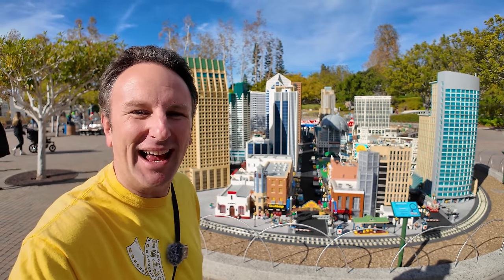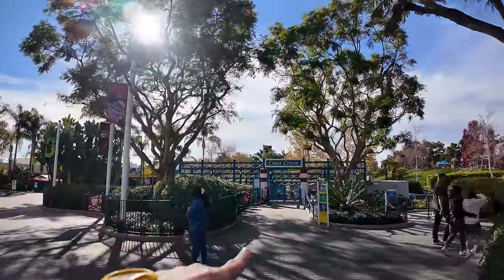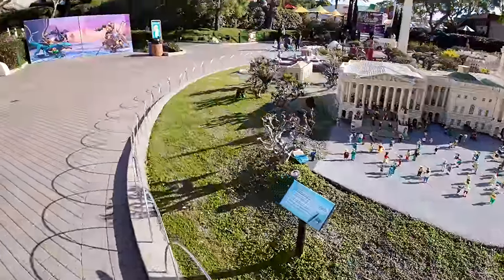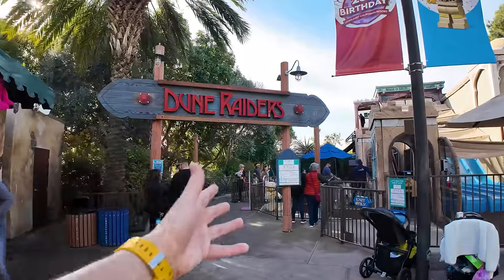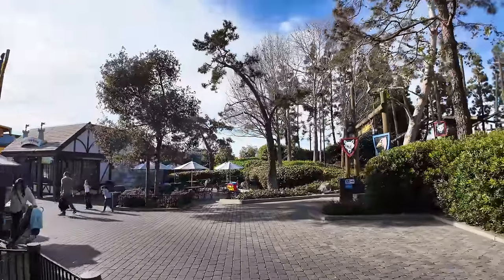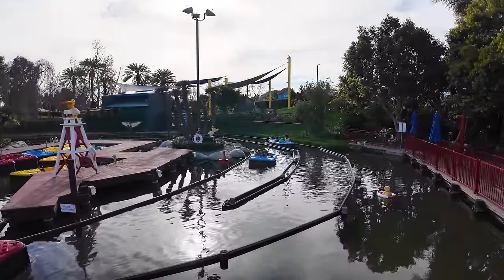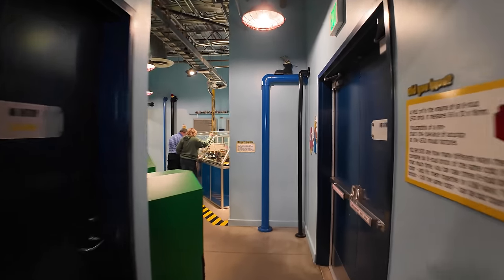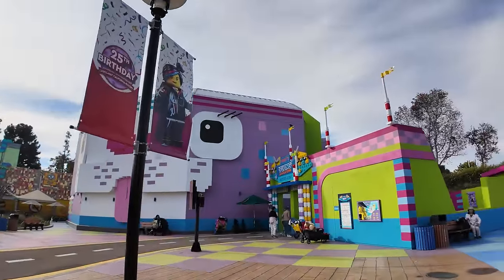LEGOLAND CALIFORNIA: Full Park Tour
A complete tour of the LEGOLAND Theme Park in Carlsbad, San Diego, California.  LEGOLAND California is geared towards families with young children, aged 2-12. The park has over 60 rides, shows, and attractions, many of which are based on popular Lego themes such as Ninjago and The LEGO Movie.  The park is also home to the LEGOLAND Water Park, which features over 10 million gallons of water fun, including slides, pools, and a lazy river.  In addition to the theme park and water park, LEGOLAND California also has a SEA LIFE Aquarium, which houses over 5,000 sea creatures from the Pacific Ocean.

🚀 My travel video gear:
Samsung Galaxy S23 Ultra
DJI Mic